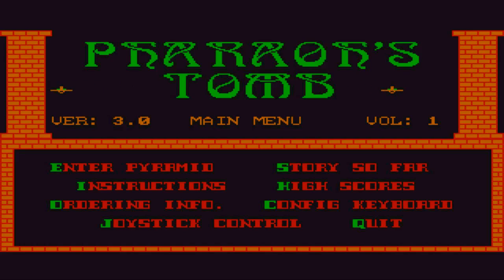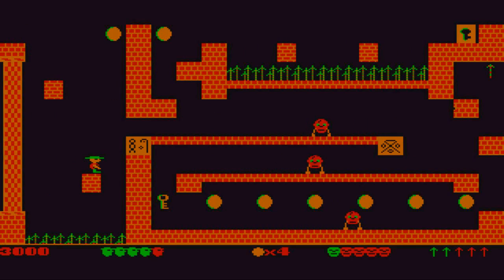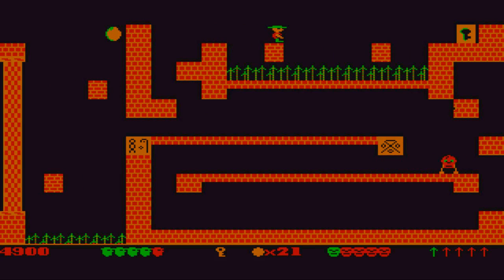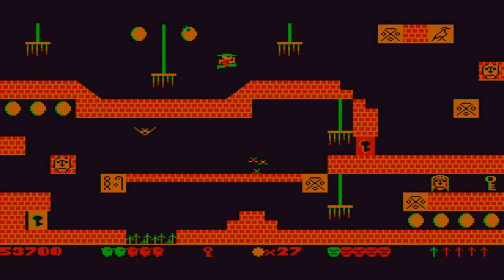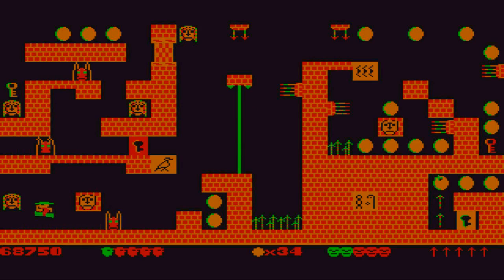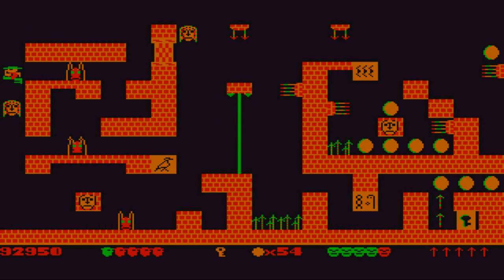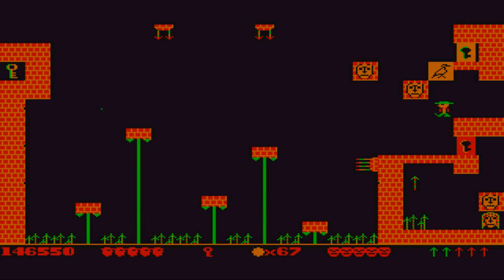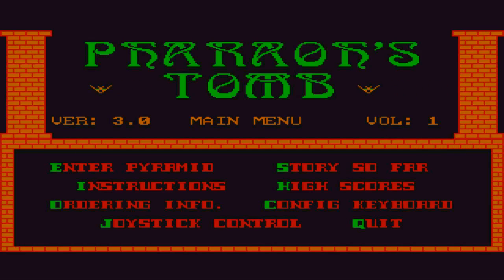The Mundane Adventures Of Green-Hat Man! | Let's Remember: Pharaohs Tomb! | DOS PC GAME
A little review/gameplay/first impressions showcase of Pharaohs Tomb, released in 1990, developed by Micro F/X Software and published by Apogee Software!

Well, at least it's a game.

From Wikipedia:

Pharaoh's Tomb is a DOS platform game created by George Broussard and published by Apogee Software. The protagonist, Nevada Smith (a play on Indiana Jones), is an archaeologist and adventurer who is exploring an Egyptian pyramid.

The game features CGA graphics based on the FAST (Fluid Animation Software Technology) engine. Notoriously, objects' positions are determined by their bounding volumes, not their pixel precise positions on screen.